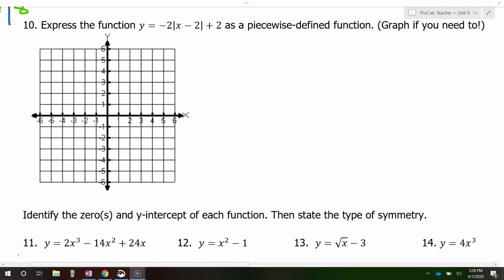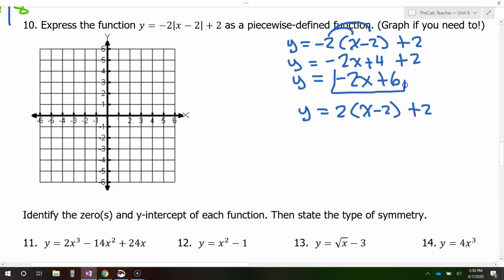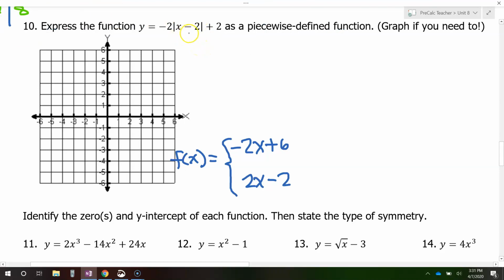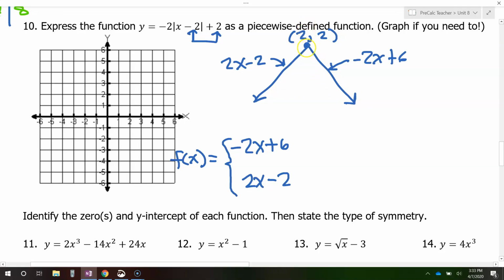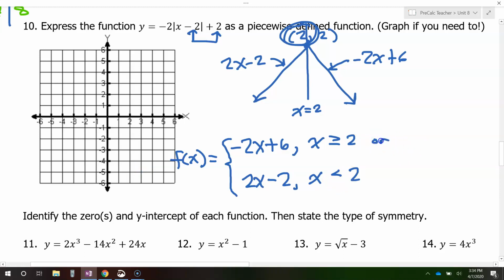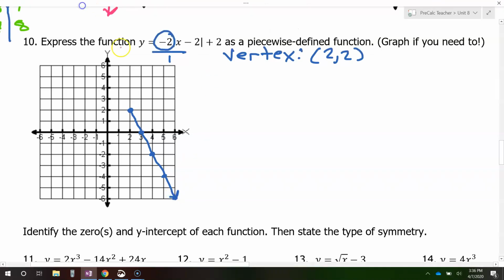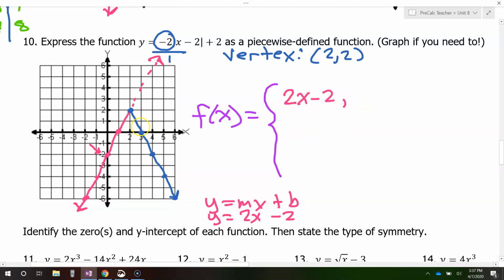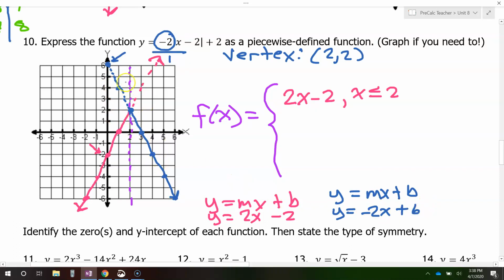Day 17 (10) Writing an Absolute Value Function as a Piecewise Function, Shortcut